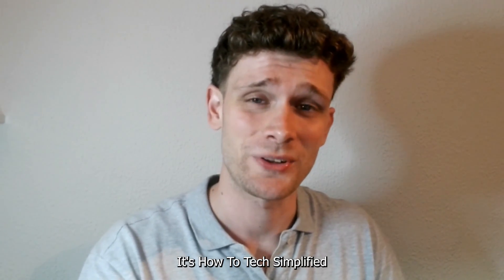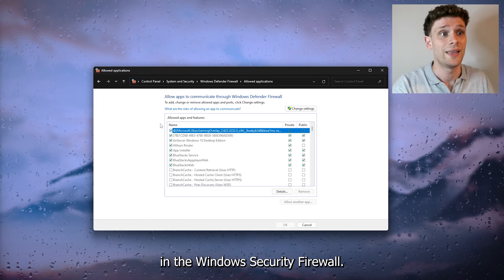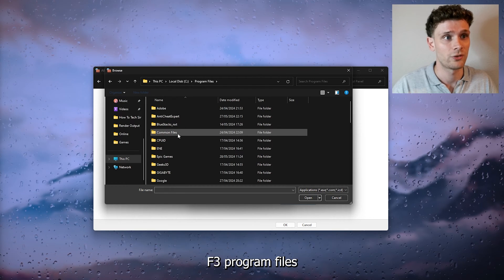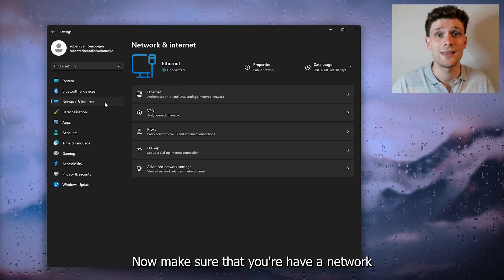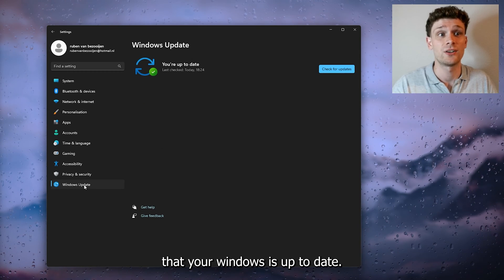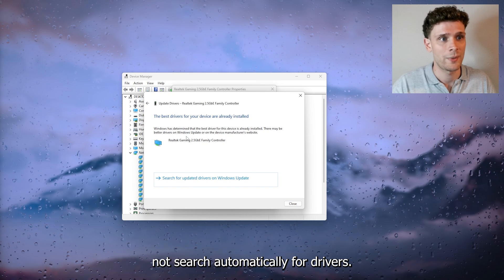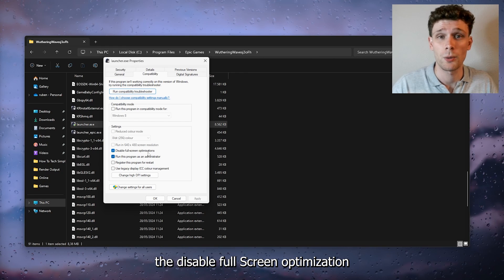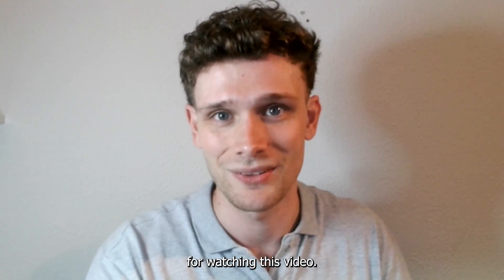How To Fix Login Error in Wuthering Waves - Full Guide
In this video, we'll show you how to fix login errors in Wuthering Waves. Follow our step-by-step guide to troubleshoot and resolve common login issues, ensuring you can access your account and start playing without delay. Learn how to check your credentials, reset your password, and address potential server problems. Get back into the game quickly with these practical solutions.